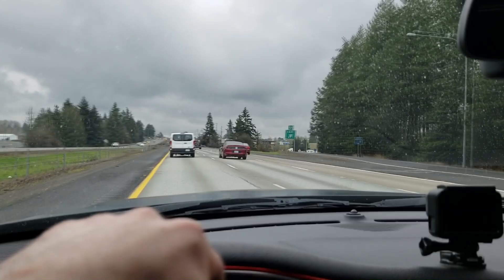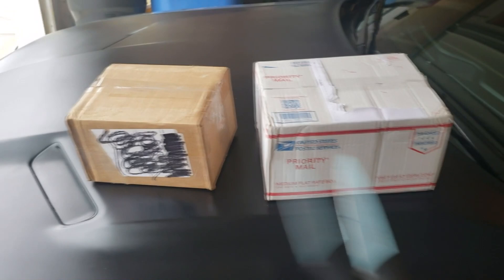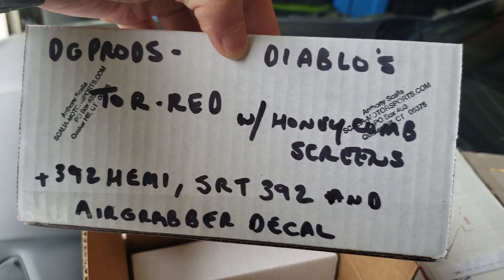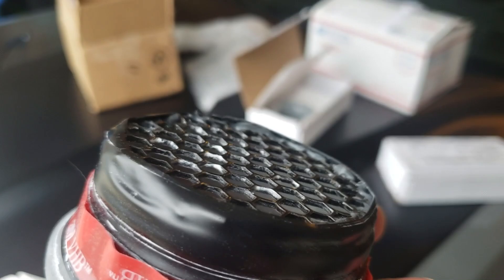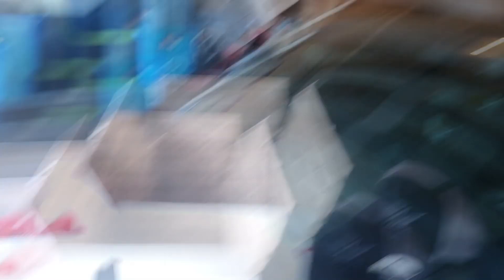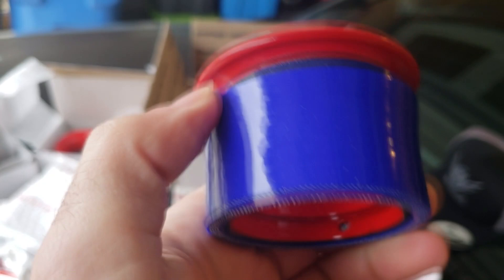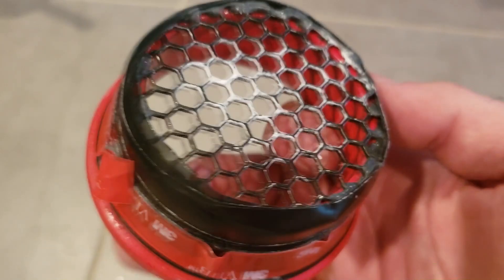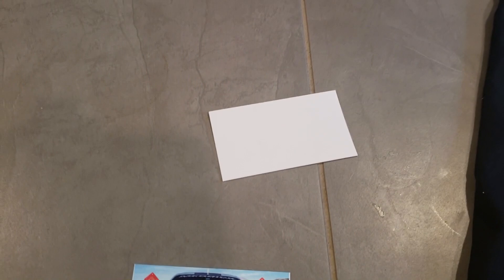Merrick Motorsports VS Scalia Motorsports INTAKE RINGS! Which is better?!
Merrick Motorsports and Scalia Motorsports both have their own versions of the super popular INTAKE RINGS that have been spicing up the front of Dodge Challengers all over the United States and storming the car community through Instagram! In todays video we will be reviewing both companies products based on packaging, quality, visuals, advertising and color matching! We will be reviewing to see which product is the better deal and which company you should choose for all your Modification needs!!